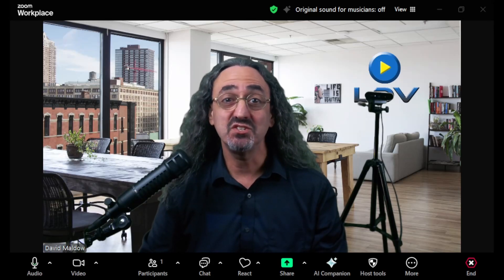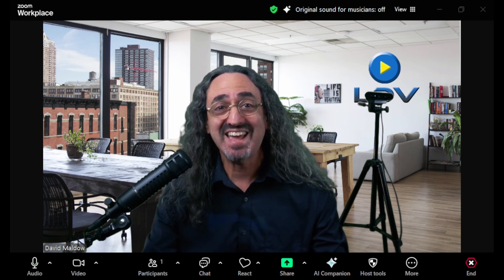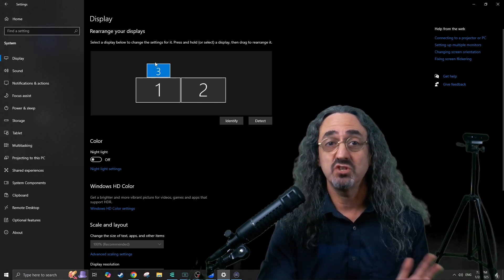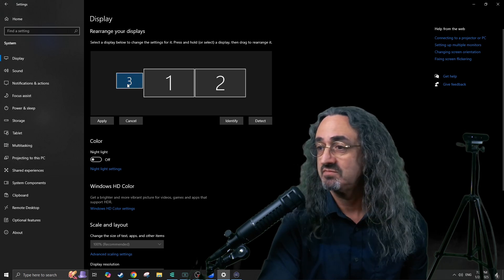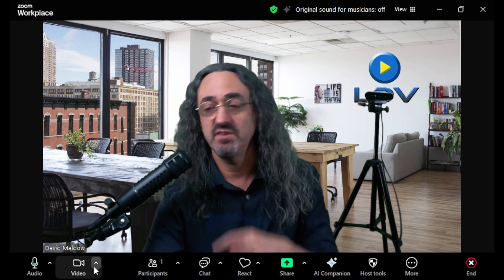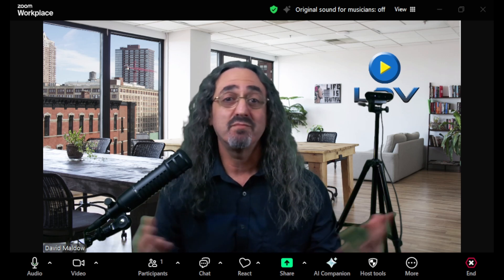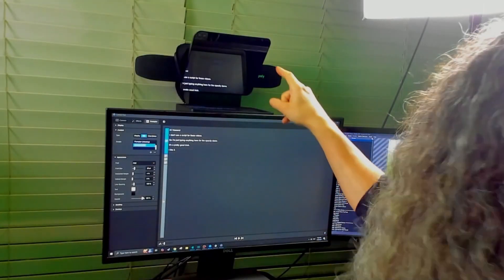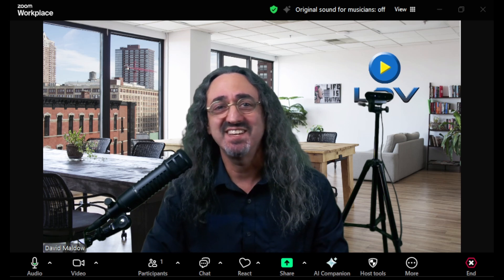Elgato Prompter + Zoom: Finally, Real Eye Contact in Meetings!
A viewer from my Elgato Prompter unboxing video asked: "How do you get Zoom on it?"

Great question! This video shows exactly how to set it up!

With the Elgato Prompter, you can see your Zoom call while looking directly into the camera, creating real eye contact. No more looking down during video meetings!

📌 Timestamps:
⏳ 00:00 Introduction
👀 00:20 Why Eye Contact is a Problem in Virtual Meetings
🖥️ 01:02 How to Display Zoom on the Elgato Prompter
⚙️ 02:58 Tip #1: Use Zoom’s Dual Monitor Mode for Better Screen Sharing
📏 03:31 Tip #2: Best Positioning for Natural Eye Contact
📝 04:11 Tip #3: Overlay Notes or Scripts on Zoom
🎬 05:10 Final Thoughts

This setup transforms your virtual meetings, making your communication more natural and engaging.